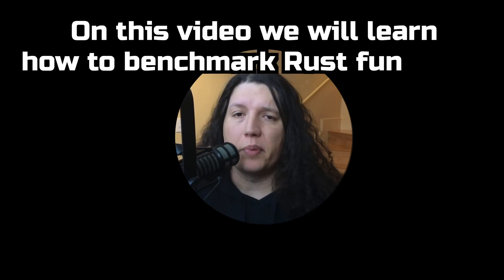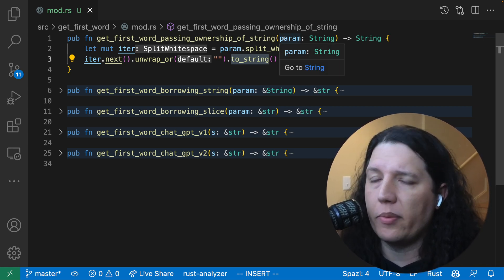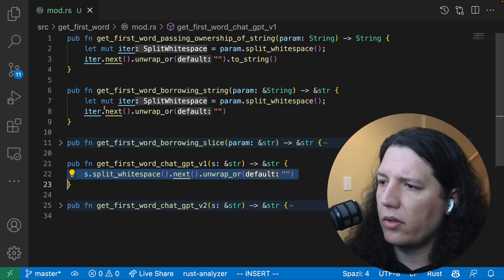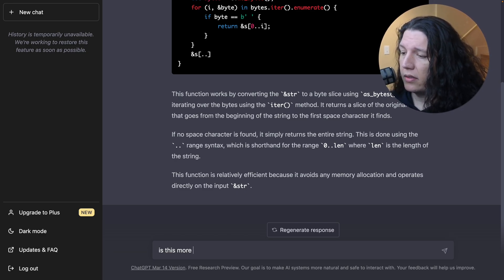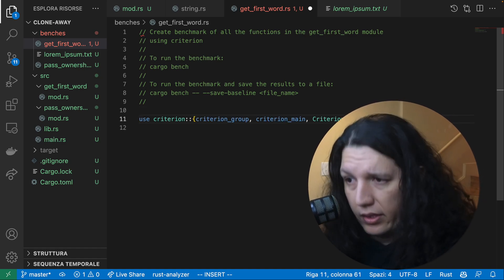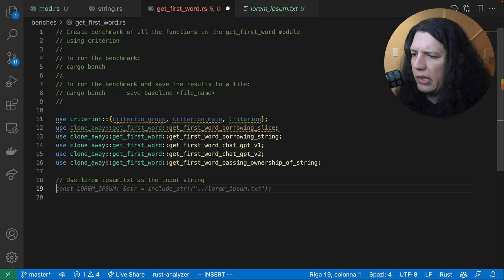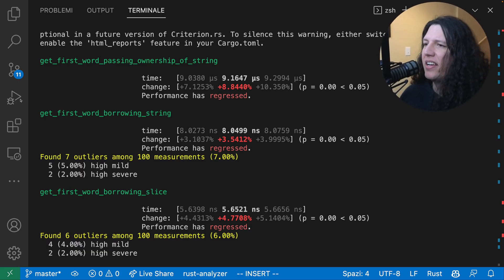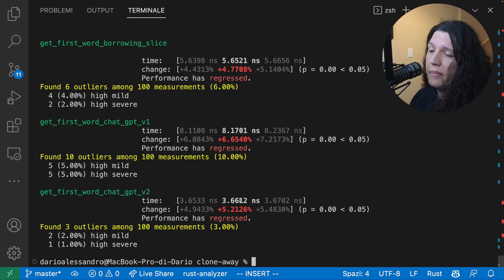My code is 1000x SLOWER than ChatGPT, Here’s Why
In this video, we explore the power of Rust's criterion benchmarking crate framework and how to use it to measure the performance of your code. We'll also introduce GitHub Copilot, an AI-powered code assistant that can help you write Rust code more efficiently, and ChatGPT, a language model that can generate natural language text based on your prompts.

First, we'll explain what benchmarking is and why it's important to measure the performance of your Rust functions. We'll show you how to use Rust's benchmarking framework to write benchmarks and how to run them using Cargo.

Next, we'll introduce GitHub Copilot, which can help you write Rust code faster and more accurately by suggesting code snippets based on your context. We'll demonstrate how to use Copilot to generate Rust code for our benchmarking example.

We'll showcase ChatGPT's ability to generate efficient Rust code and help us to learn.

By the end of this video, you'll have a better understanding of how to benchmark your Rust functions and how to leverage AI-powered tools like GitHub Copilot and ChatGPT to improve your coding productivity.

0:00 How to benchmark rust functions
2:14 How to generate a Rust function using ChatGPT
3:19 How to benchmark Rust functions
5:23 Benchmark results